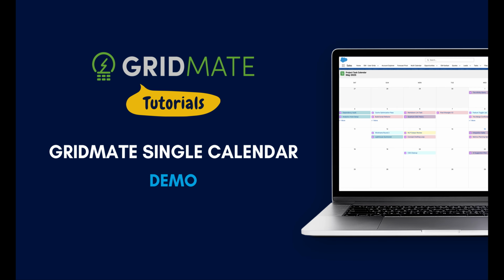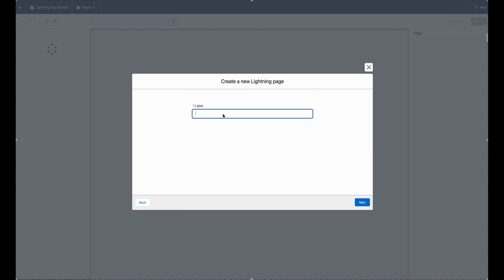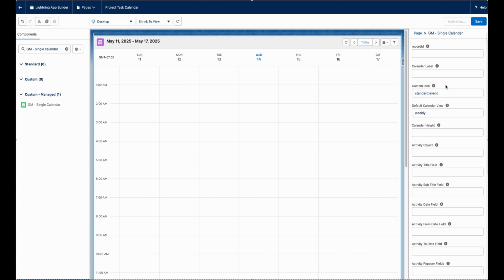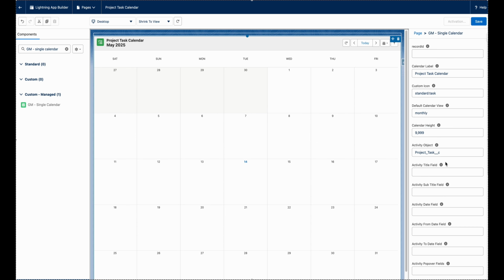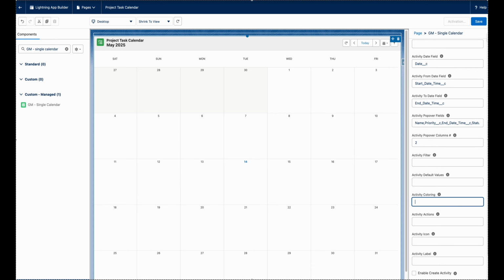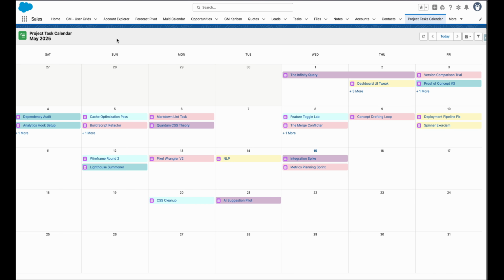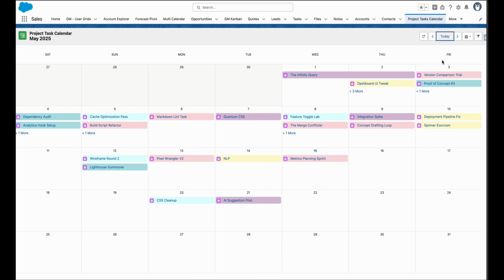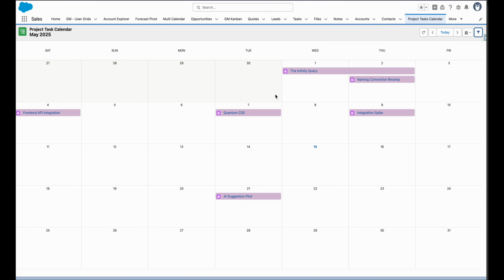GridMate - Single Calendar - Setup